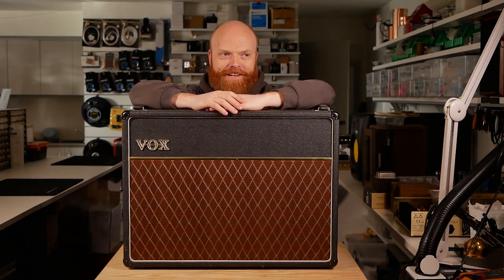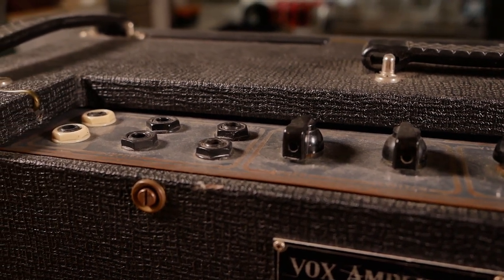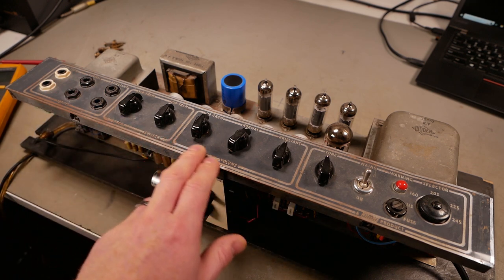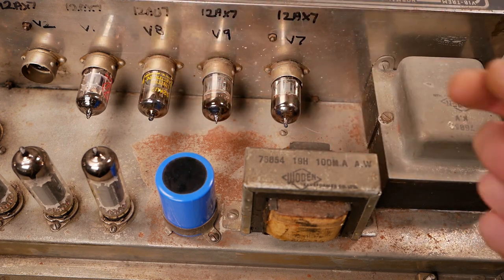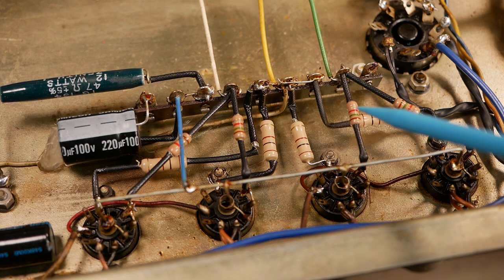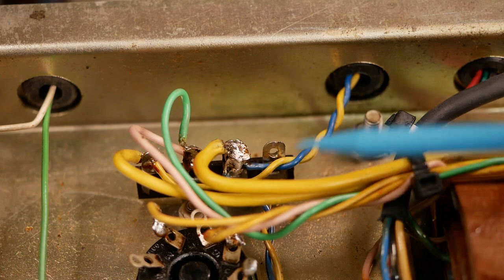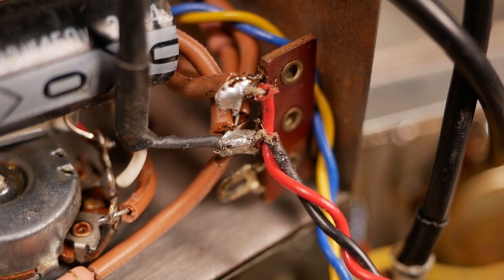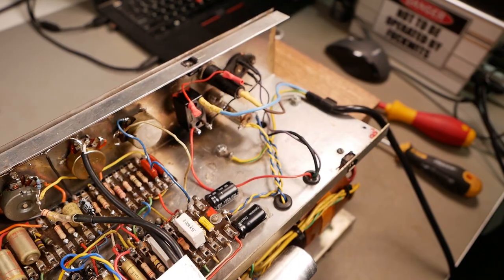Bringing A 1965 JMI Vox AC30/6 Up To My Standards - Part 1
Video equipment:
Overhead cam: Panasonic HC-V785 w/Audio Technica AT9946CM mic
Handheld cam: Panasonic DC-G85 w/Olympus M.Zuiko Pro 12-40mm f/2.8
On location cam: Panasonic DC-GH5s w/Panasonic-Leica 9mm f/1.7 & 12-60mm f/2.8
Capture card(s): Magewell HDMI USB, ATEN UC3020-AT, ATEN UC3021
Headset Mic: Audio Technica BP892xcW-TH
Lapel Mic: Rode Go
Editing: Adobe Premiere Elements